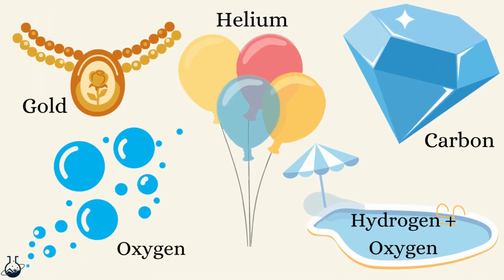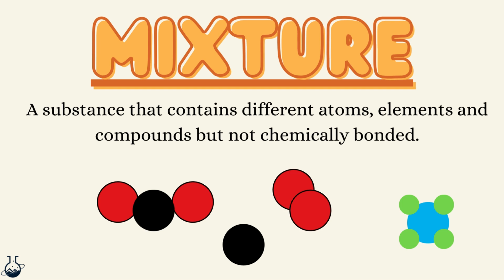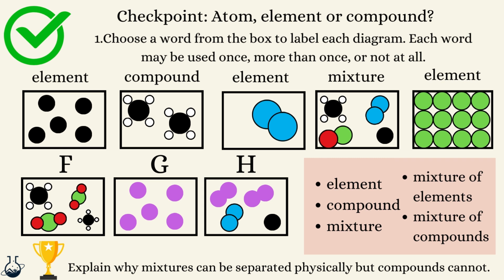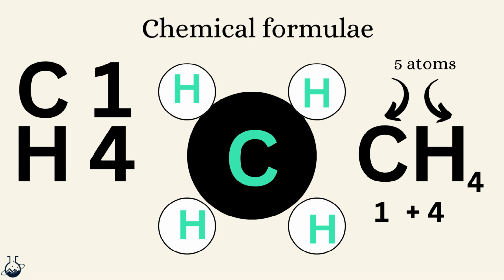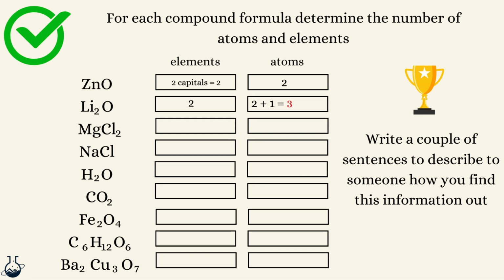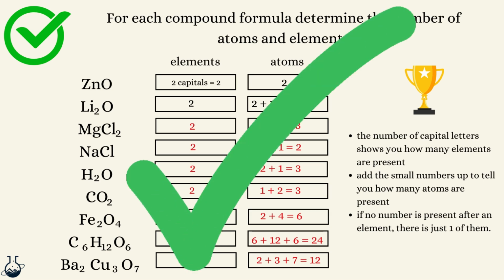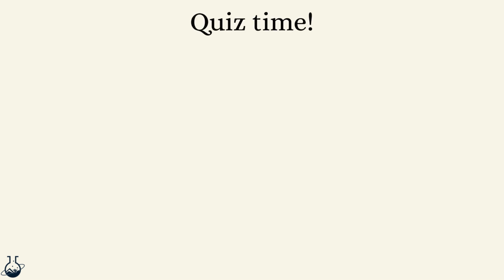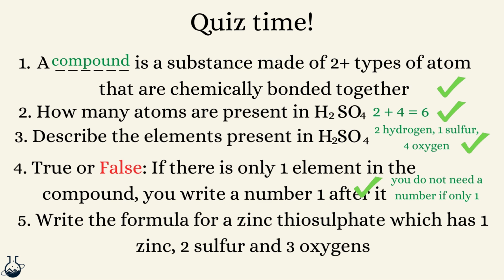Compounds and Chemical Formulae - Full lesson with practice questions and answers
Full, curriculum driven lesson on the foundations of chemical formulae.
Content contains:
- Progress checker
- Summary quiz